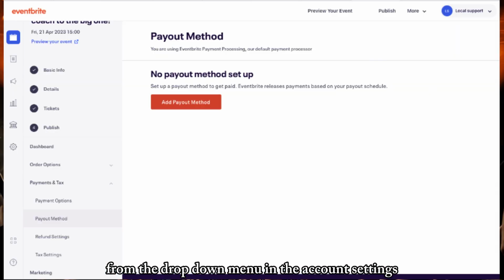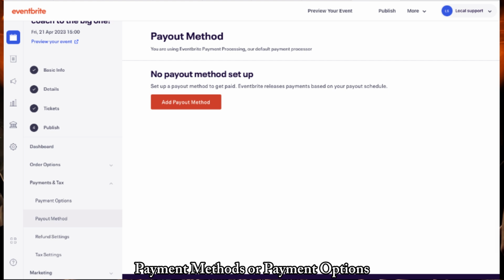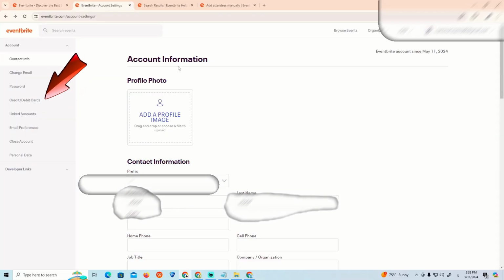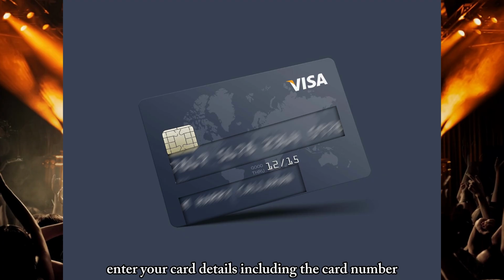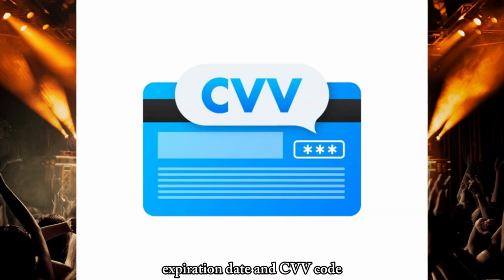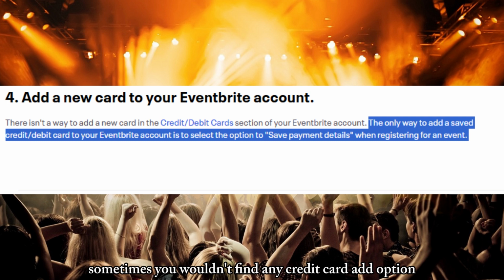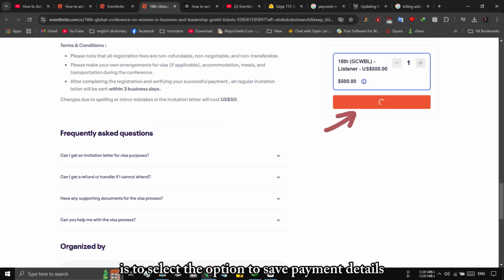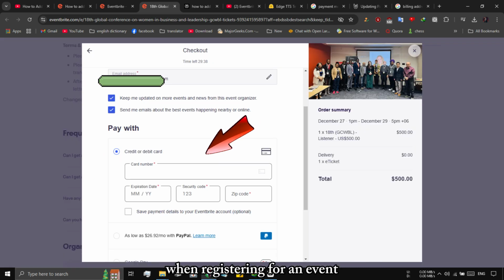How to add credit card to Eventbrite I DOUBLE Z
Need to add a credit card to your Eventbrite account for easy payments? In this step-by-step guide, we’ll show you how to securely add your credit card information to Eventbrite for seamless ticket purchases and event payments. Whether you’re in the USA, UK, Canada, or Europe, this tutorial will help you manage your payment methods with ease.

In this video, you’ll learn:

How to add a credit card to your Eventbrite account.
Step-by-step instructions for updating your payment methods on the Eventbrite app or website.
Tips for securely managing your payment details.
How to use your credit card for quick and hassle-free event ticket purchases.
Simplify your event ticket buying process by adding your credit card to Eventbrite today!